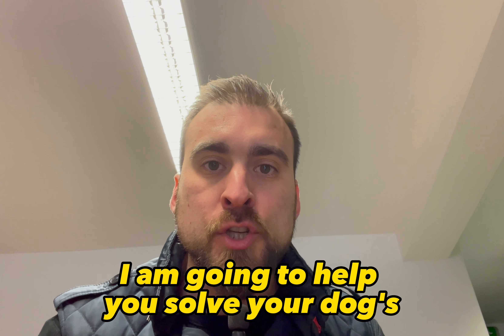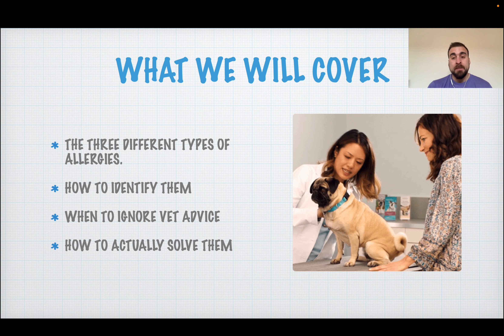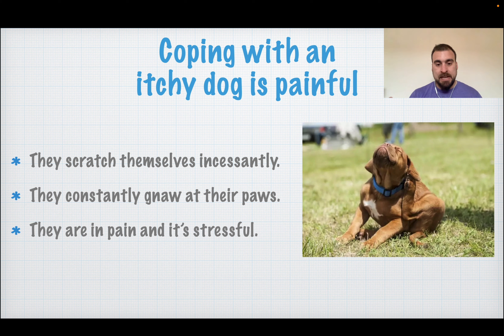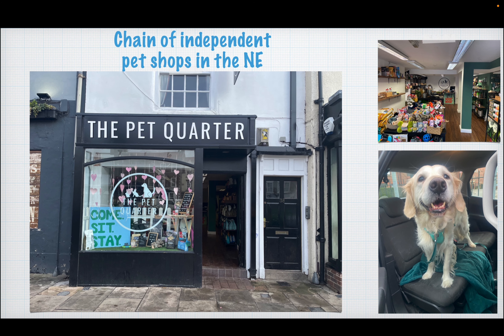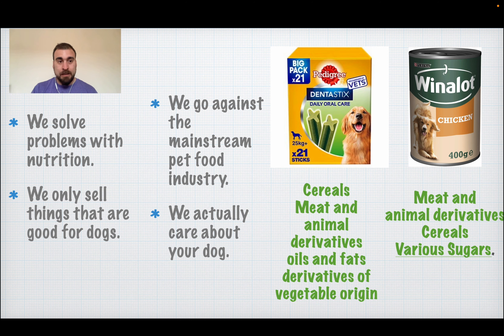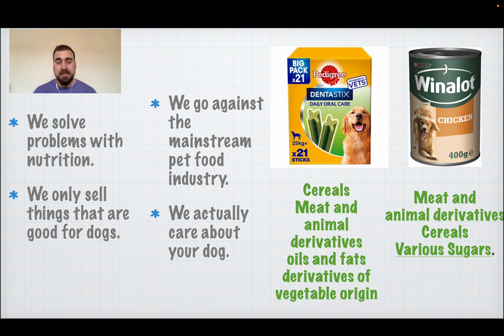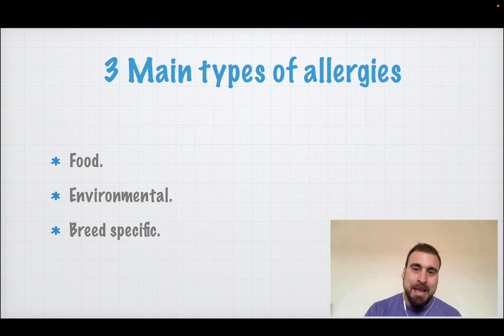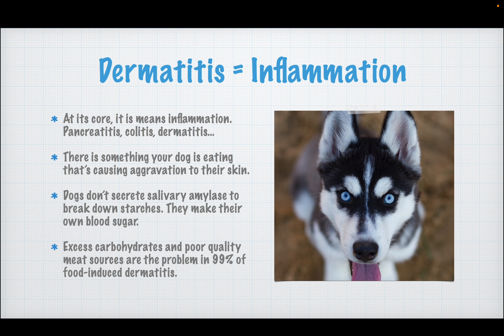How To Solve Allergies In Dogs - FREE Seminar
Dog food allergies occur when a dog's immune system overreacts to one or more ingredients in their food. The symptoms of food allergies in dogs can vary but may include:

Itchy skin, especially around the face, paws, and ears
Digestive problems such as vomiting, diarrhea, and flatulence
Ear infections
Red, inflamed skin
Chronic licking or biting at the skin
Food allergies can develop at any age, and any dog can be affected. However, some dog breeds may be more prone to food allergies than others. Common food allergens for dogs include beef, chicken, dairy products, wheat, corn, soy, and eggs.

Diagnosing food allergies in dogs can be challenging, as the symptoms can be similar to those of other conditions such as flea allergies and skin infections. A veterinarian may recommend a food elimination trial, where the dog is fed a diet that does not contain any of the suspected allergens for several weeks. If the symptoms improve during this time, the dog is gradually reintroduced to different foods to determine which one is causing the allergy.

Treatment for dog food allergies involves identifying and eliminating the allergen from the dog's diet.

In some cases, medication may also be prescribed to manage the symptoms of food allergies.